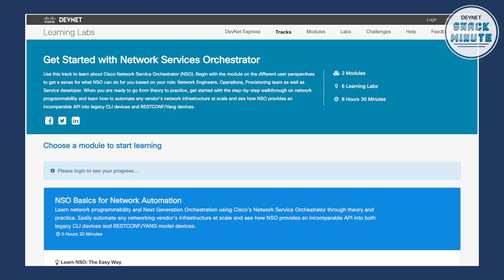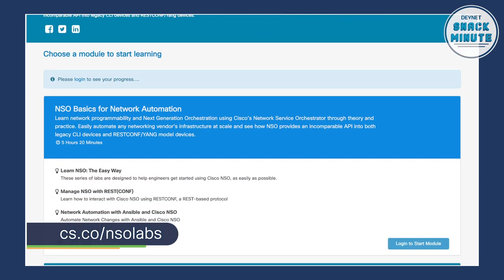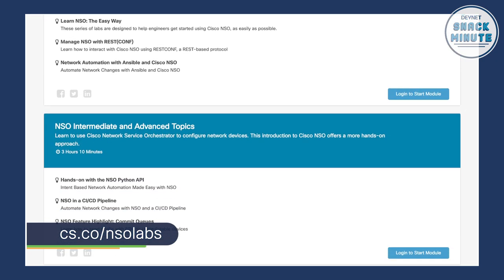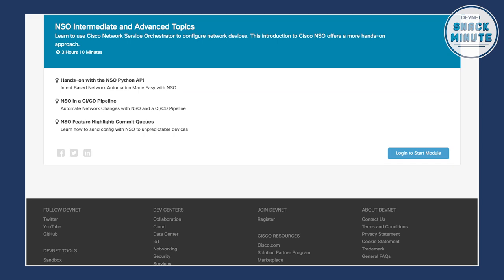Take a terminal world into a programmable world with Cisco Network Services Orchestrator. Ep 29.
Learn how Cisco Network Services Orchestrator (NSO) was designed from the ground up to help manage your network configuration. NSO evangelist Jason Belk is our special guest for Episode 29.